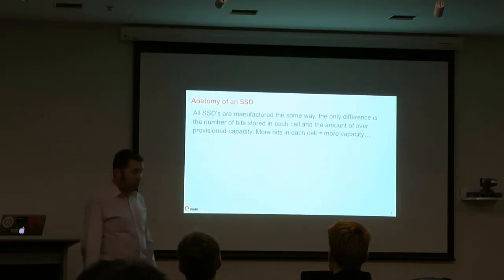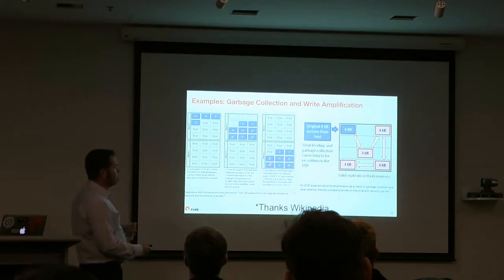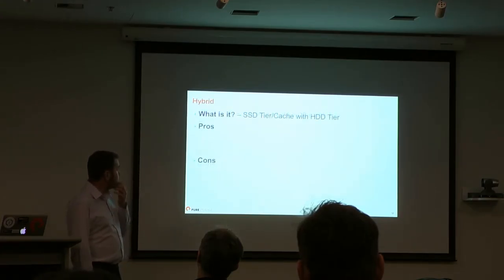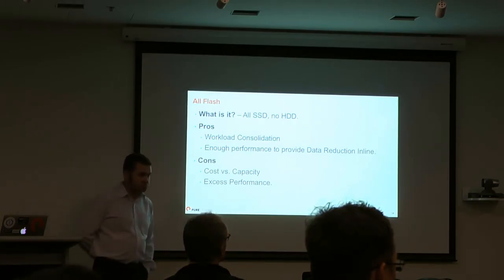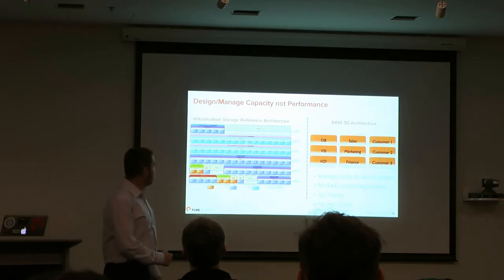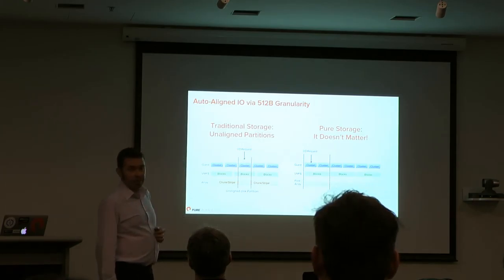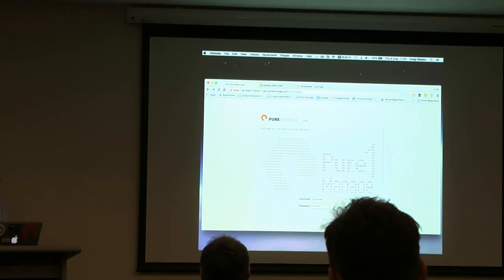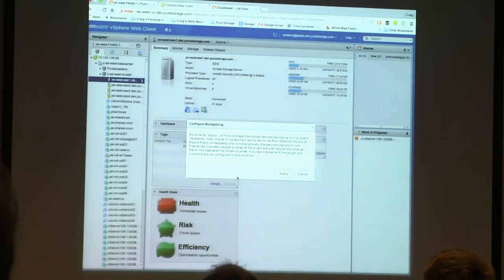Melbourne VMUG 30 June 2015: Starting a Flash Revolution in Your Data Centre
Craig Waters from Pure Storage explains the nitty gritty of how flash actually works at the Melbourne VMUG meeting on 30 June 2015.